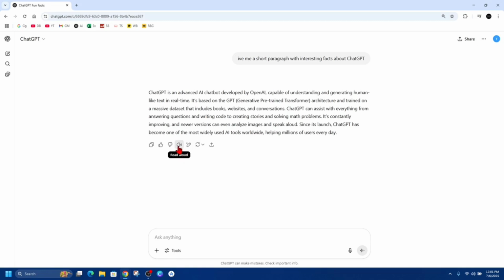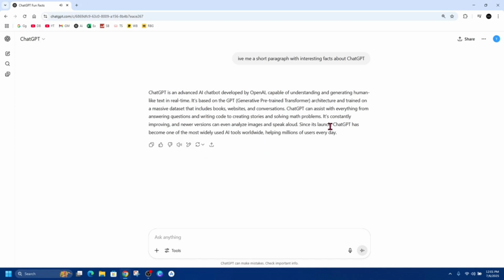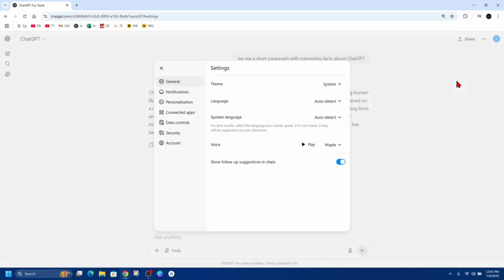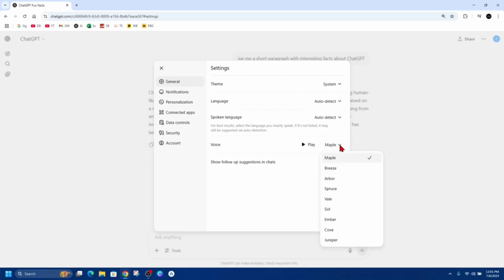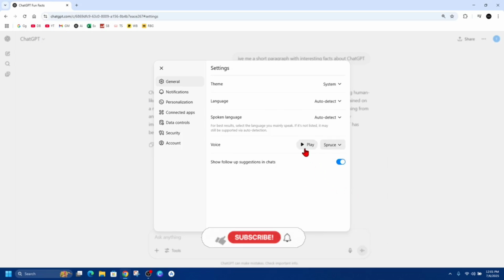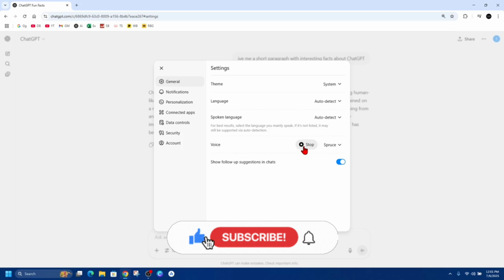How To Change Read Aloud Voice In ChatGPT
Learn how to change the Read Aloud voice in ChatGPT with this quick and easy tutorial. Whether you're using the mobile app or the desktop version, this guide walks you through selecting from ChatGPT's available voices—like Ember, Juniper, Breeze, Cove, and Sky—to personalize your listening experience.  Perfect for users who want to make their interactions with ChatGPT more engaging and tailored to their preferences.